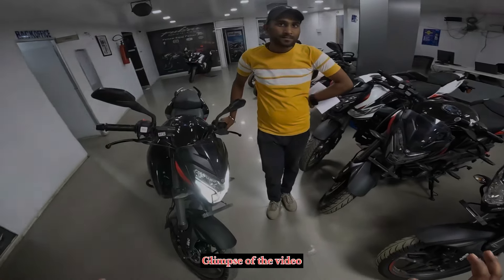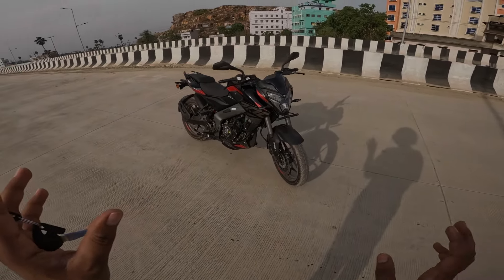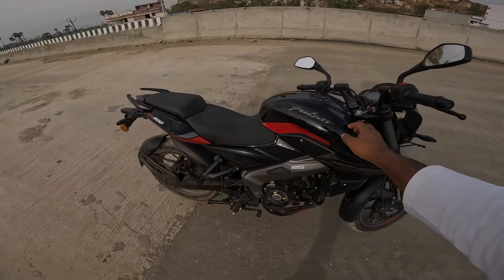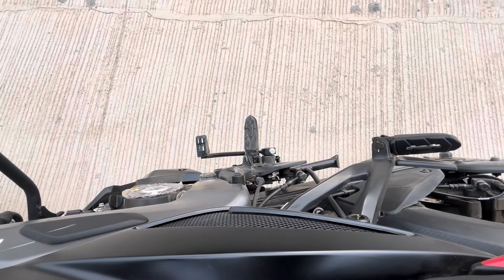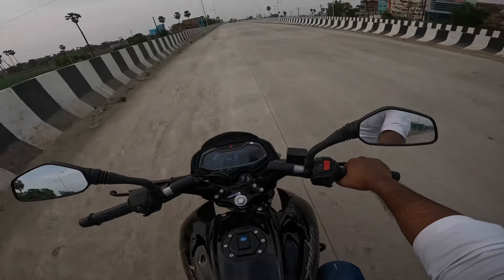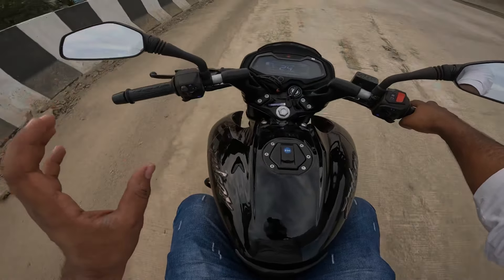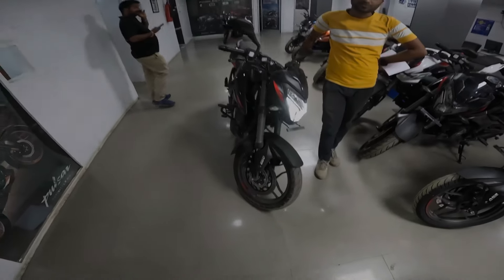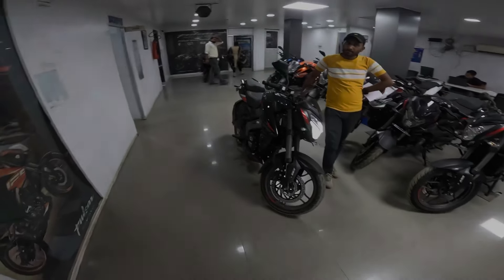2024 Bajaj Pulsar Ns200 First Ride Review 🔥| lowest EMI Option | Better Than Apache 200 4V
2024 Bajaj Pulsar Ns200 First Ride Review 🔥| lowest EMI Option | Better Than Apache 200 4V